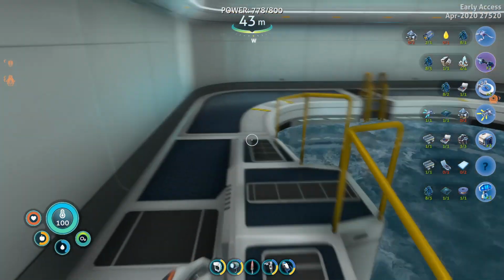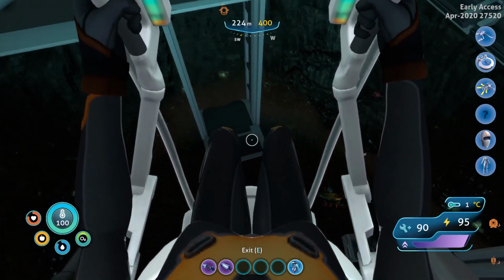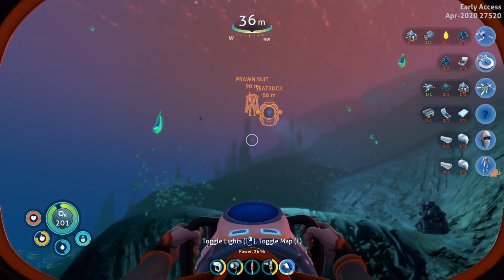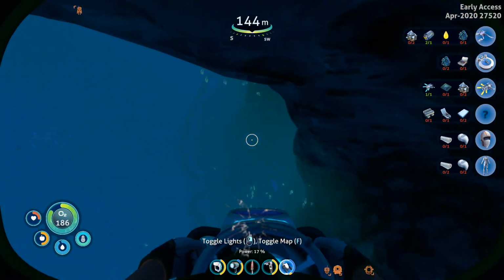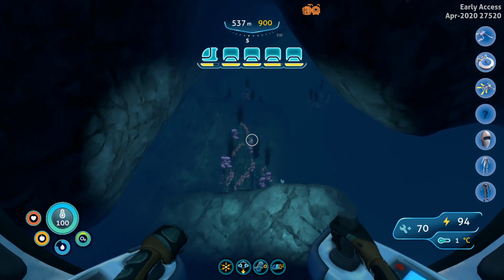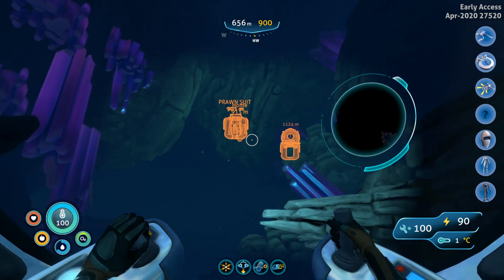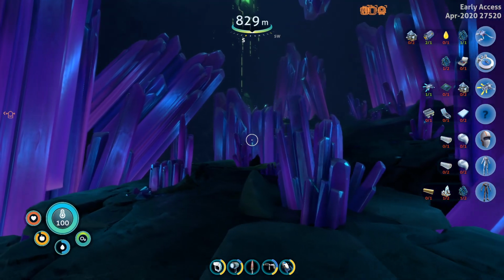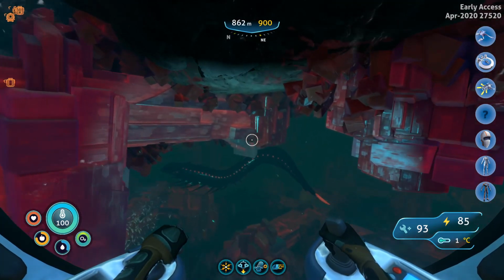Subnautica: Below Zero Ep21: Beautiful Creatures!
Welcome to my twenty-first episode playing Subnautica: Below Zero, another absolutely breathtaking ocean exploration survival game!  In this episode we do massive exploration and reach our deepest depths in the game so far, all the way to the Fabricator Caverns!

Game: Subnautica: Below Zero
Publisher: Unknown Worlds Entertainment
Early Access Release Date: January 30, 2019
ESRB Rating: Not Yet Rated (Early Access)
Original Game Rated by ESRB as E for Everyone (10+)